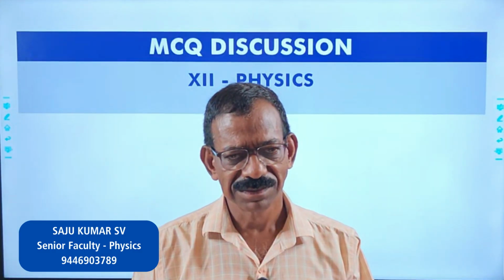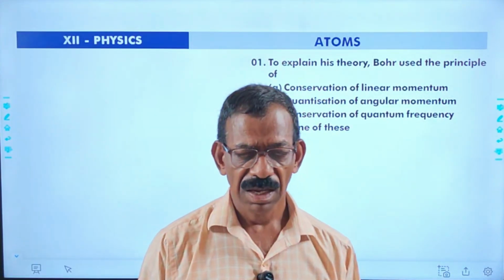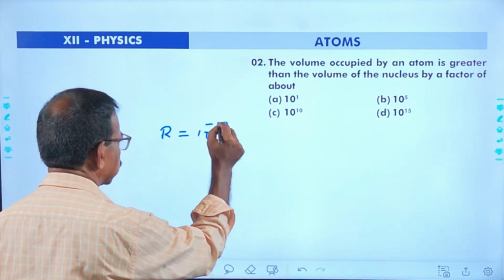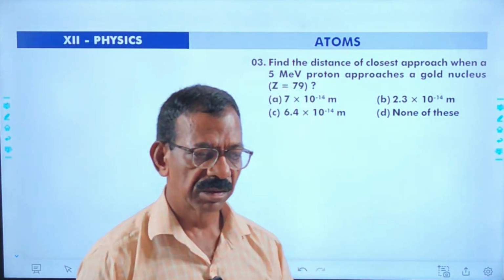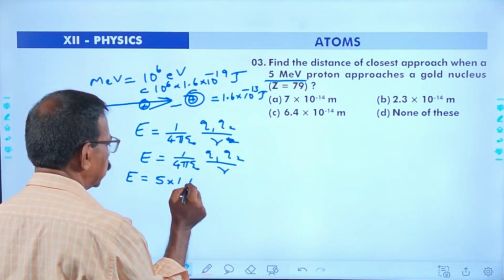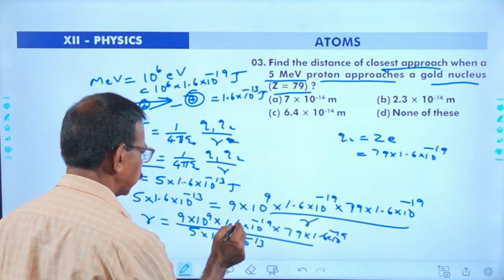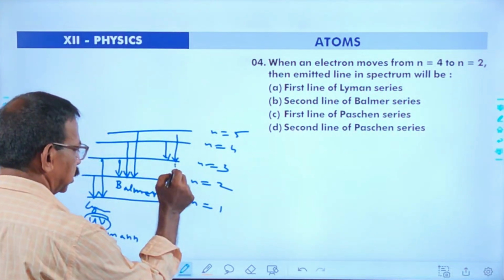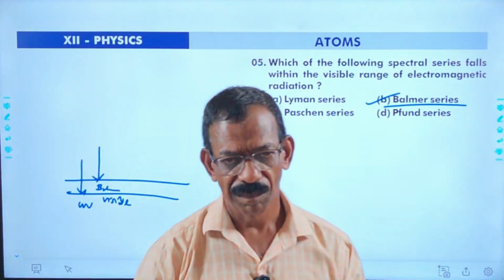CLASS XII PHYSICS - ATOMS | SAJU KUMAR SV